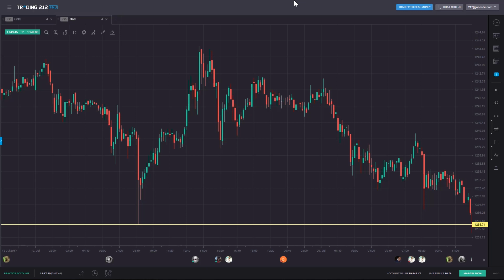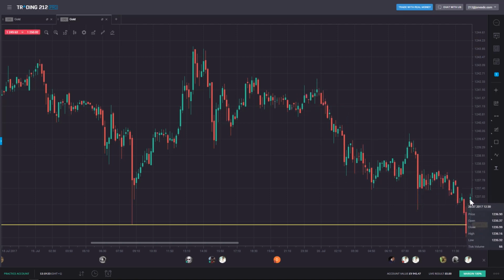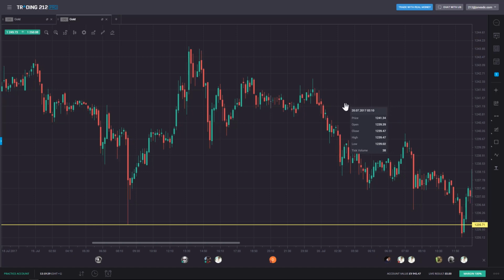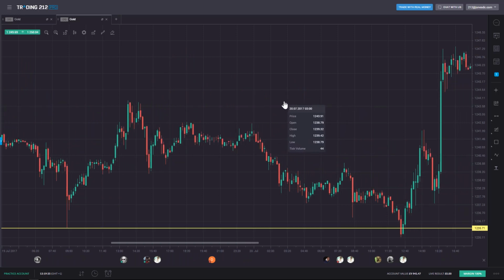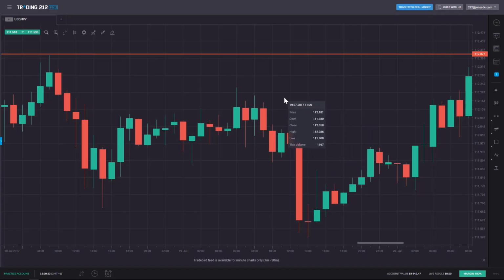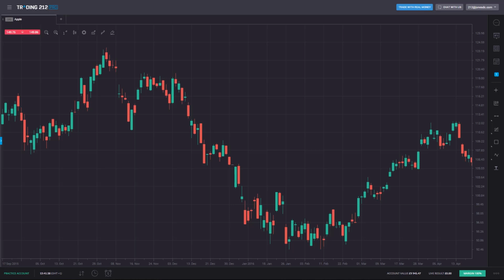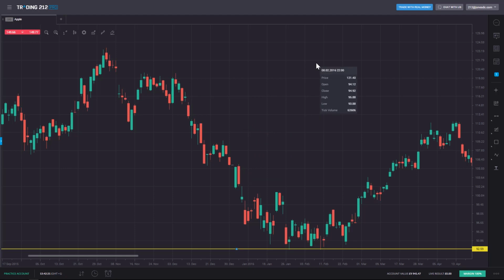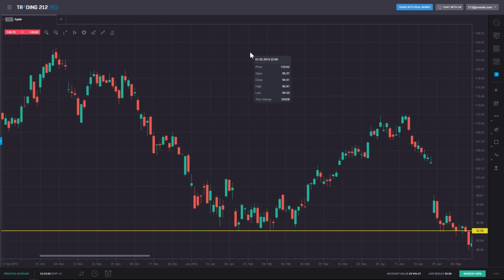How to Recognize False Breakouts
In today's video, David Jones will be talking about one of the worst trading scenarios and that is the False Breakout.

Textbooks say that if a trend line breaks, then that's it - another direction is certain. Well, that's not exactly true. Patience is key.

Making the decisions in the right time at the right price makes all the difference. This video will help you make that judgment with more knowledge about the different possible scenarios.